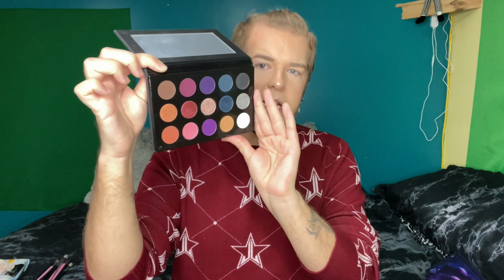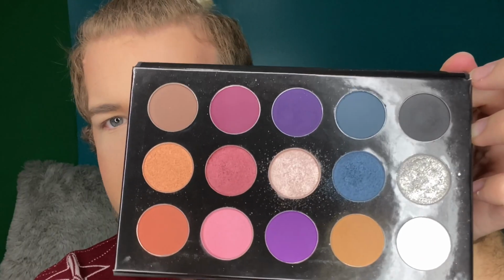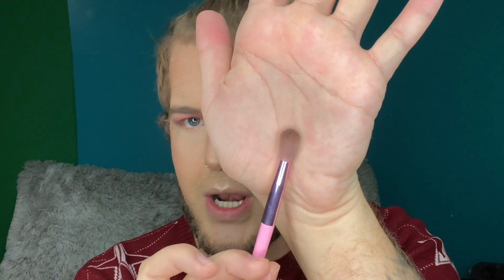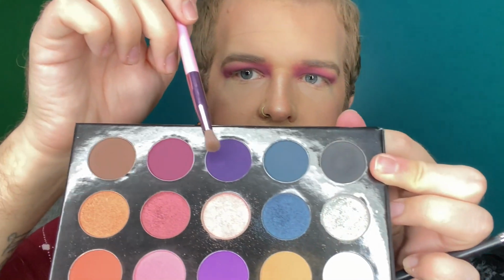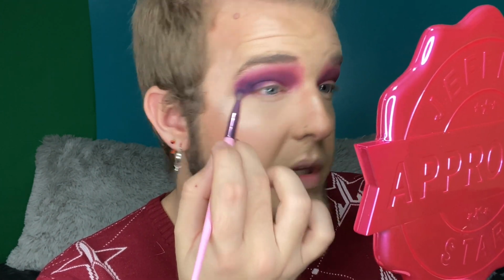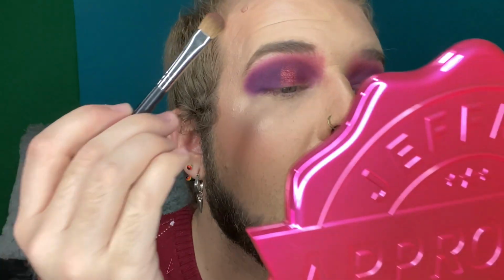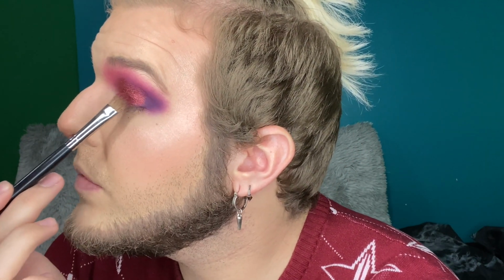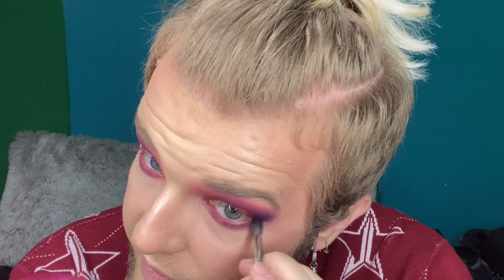Darkness Rising "Berry Smokey Eye" Tutorial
Well hey there, friendships!

On today's episode of Makeup Monday, I am playing with the Darkness Rising Palette from Ferocious Beauty Cosmetics!

Don’t forget to like this video if you enjoyed the end look, if you liked any of the product ya I used, or if you enjoyed the video as a whole!

Bye friendships!